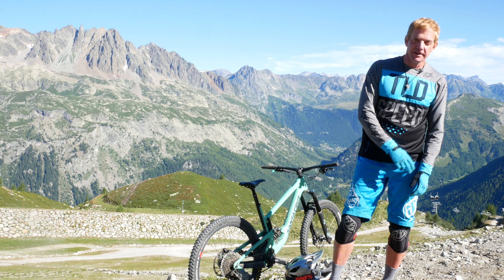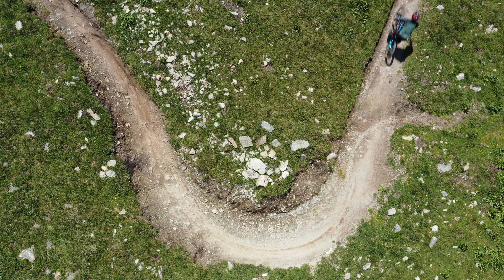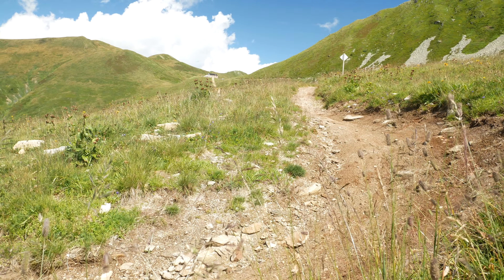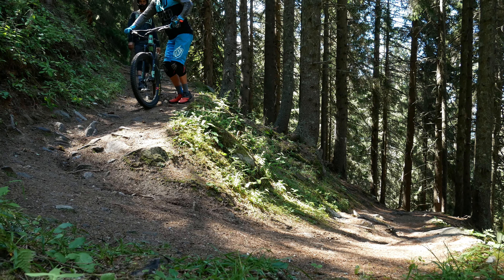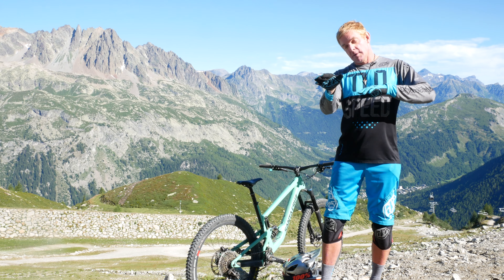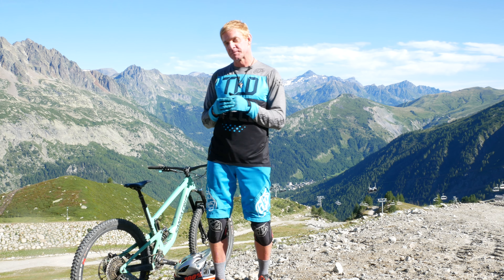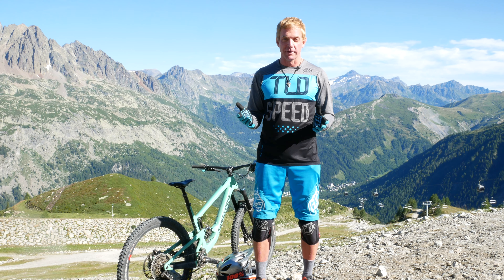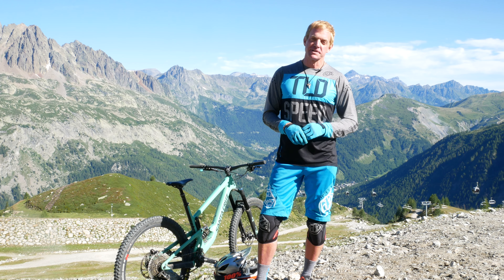Mountain Bike Tips: How to Ride Tight Switchback Turns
One of the scariest parts of mountain biking for new riders is often tight, downhill switchbacks. While most riders can make a simple flat turn on the road, these tight-radius turns on the trail can be tricky to master. The proper technique for these turns offers a counterintuitive solution - setting up on the inside of the turn to give yourself the most room to get around the outside. Confused? Don’t worry, we’ll break it down step-by-step and get you cornering like a pro.